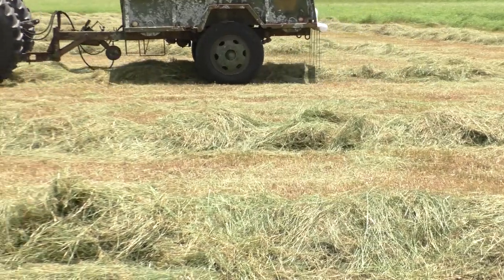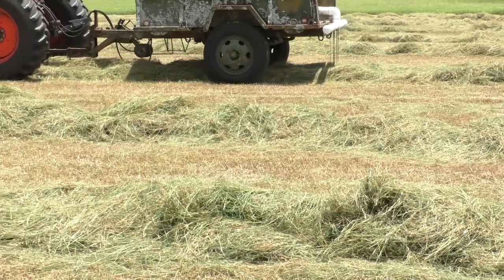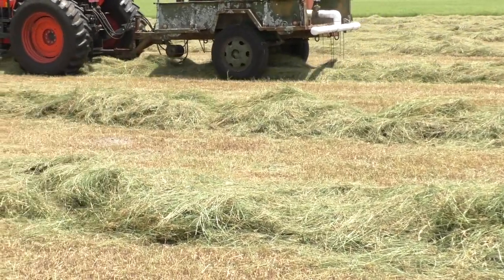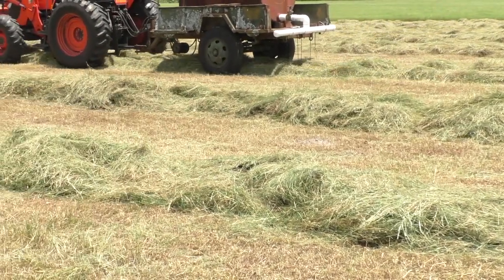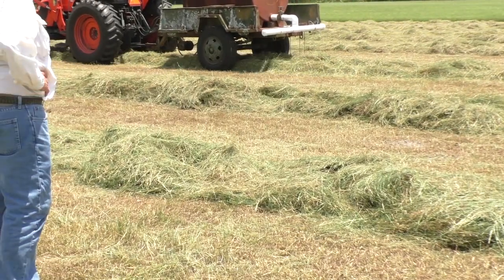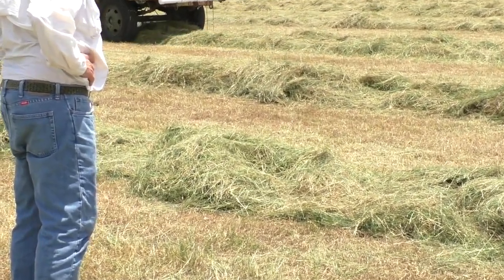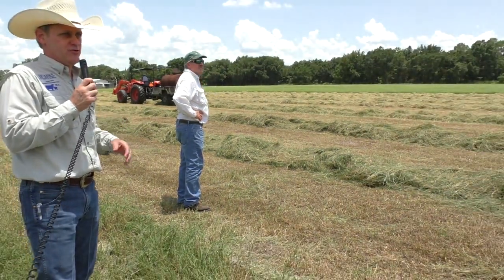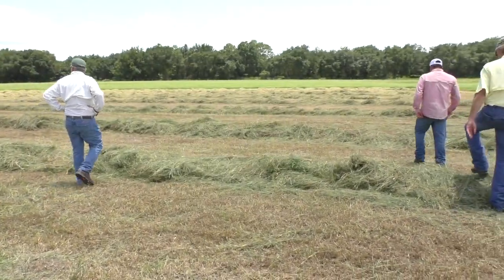Demonstration - Haylage baling and wrapping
Joao Vendramini provides a demonstration of the application of molasses to hay rows followed by the baling and wrapping procedure for haylage at the UF/IFAS Range Cattle Research and Education Center at the Haylage Management Field Day on June 27, 2019 in Ona, FL.